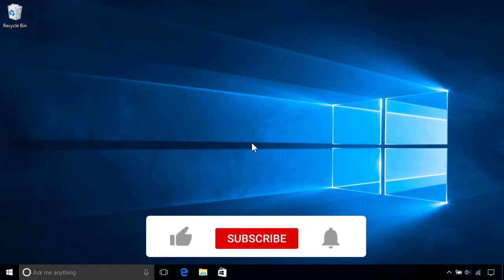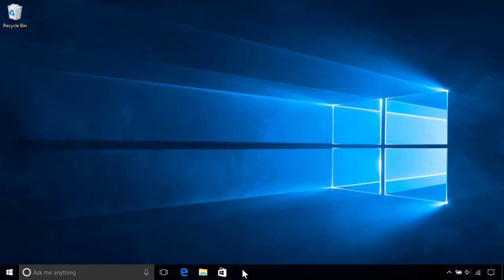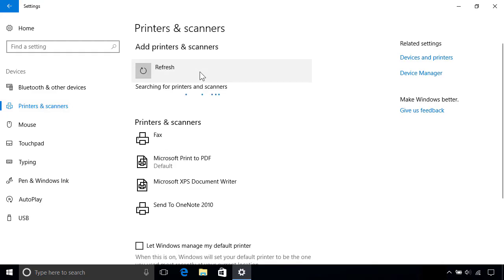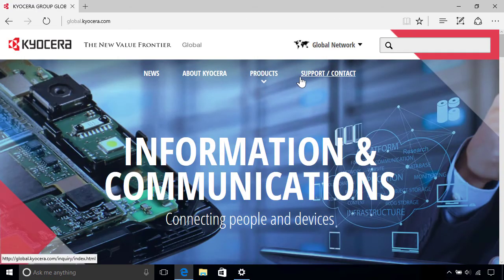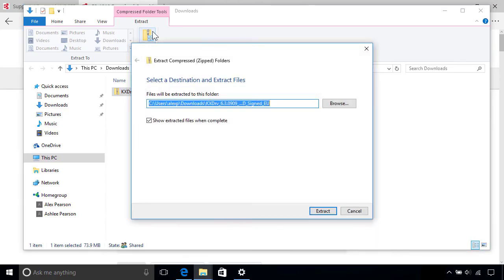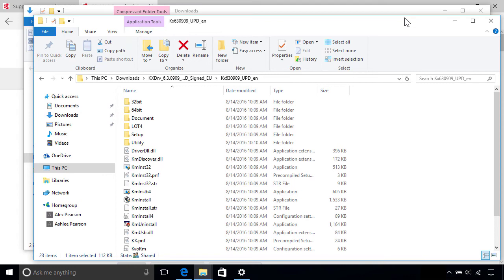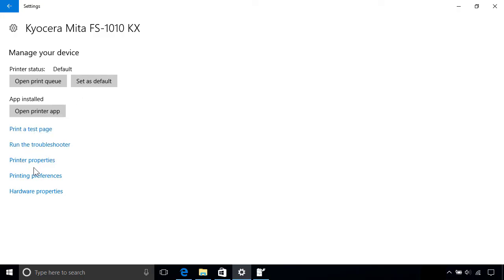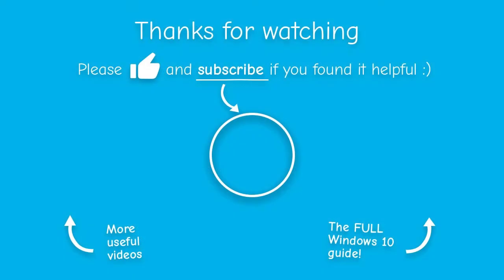How to install and setup a USB printer in Windows 10 - 3 Ways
In this video we'll show you three ways you can install a USB printer in Windows 10, including how to troubleshoot if it won't install or get recognized. We'll also show you how to configure the printer once installed, including how to print a test page, setup your print preferences and set your default printer if you have more than one installed.

Windows Know How provides simple, step-by-step tech tips, tricks and tutorials on how to get the most from Microsoft’s Windows 10 operating system. Here's just some of the things you'll learn with our channel: